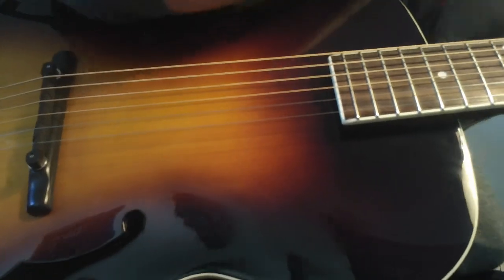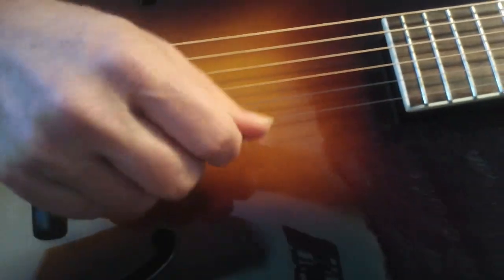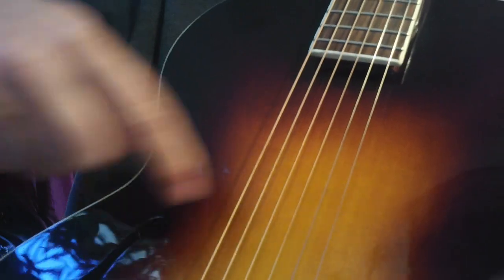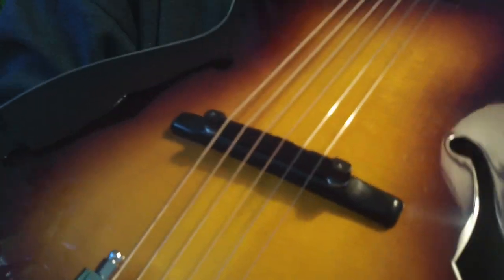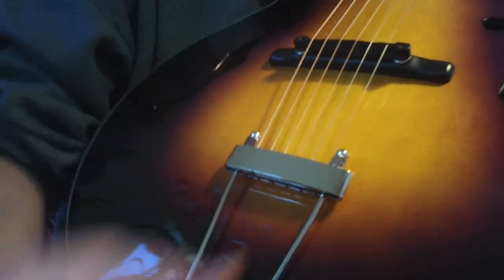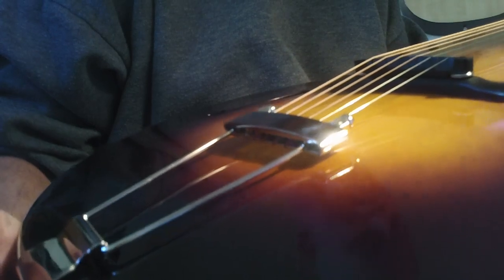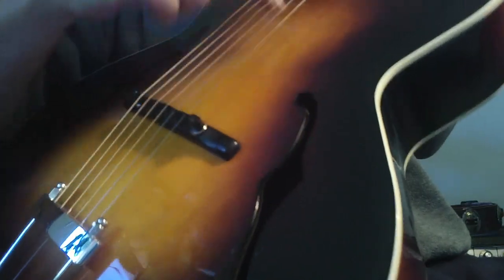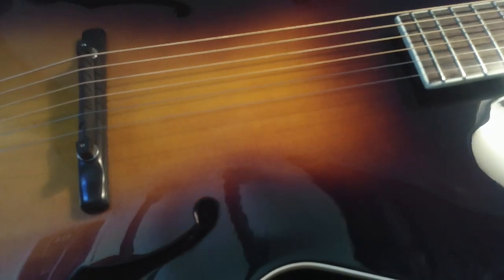Regular Room $779 your for $749 LH300 Archtop Demo Carved Solid Top Violin Voiced